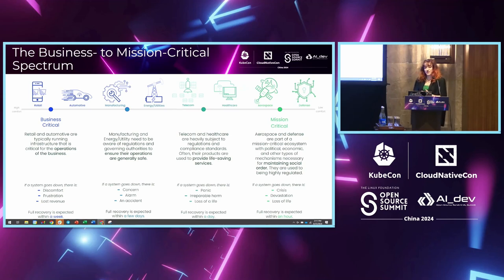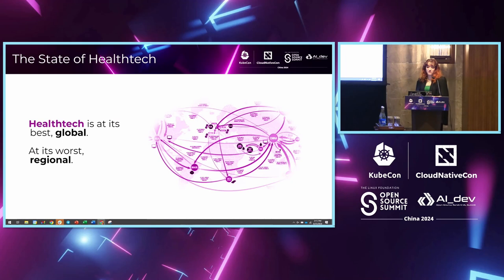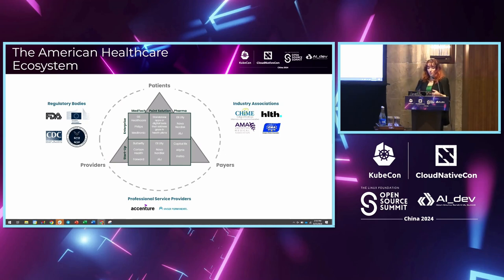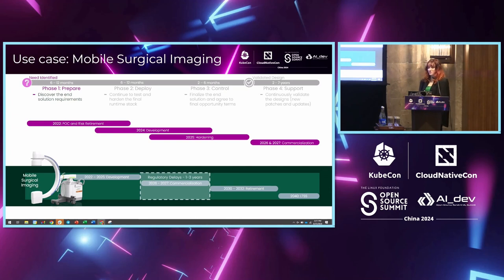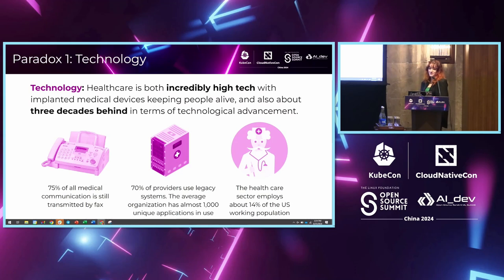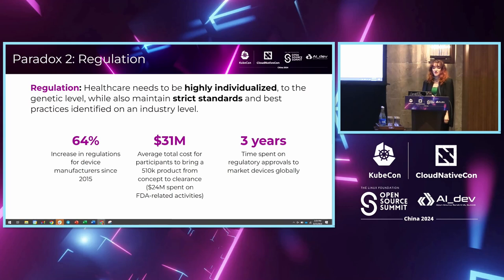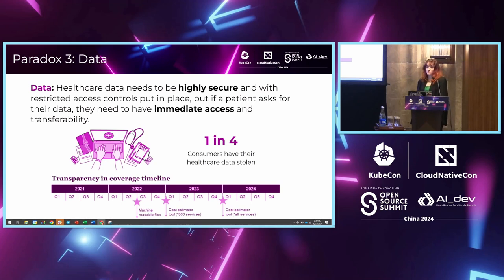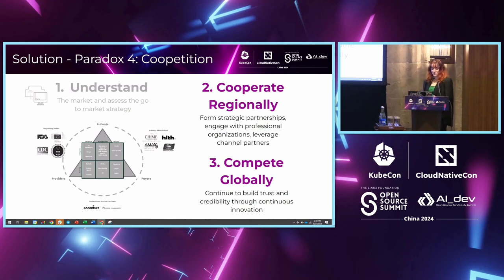Opportunities and Challenges of Cloud Native Technology in US Healthtech - Katerina Arzhayev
Opportunities and Challenges of Cloud Native Technology in US Healthtech | 美国健康科技中云原生技术的机遇与挑战 - Katerina Arzhayev, SUSE

In this session I will share the strategic roadmap for Cloud Native Technology companies eyeing expansion into the intricate US healthcare market. Delving into the multifaceted landscape of American healthcare, the session navigates through its complexities, from the dichotomy of public and private sectors to the nuanced regulatory framework dominated by HIPAA and FDA regulations. By illuminating Cloud Native Technology's transformative potential, particularly in fostering interoperability, enhancing telehealth capabilities, and empowering data analytics, the session showcases how innovation can meet the industry's pressing needs. Moreover, it sheds light on the indispensable considerations for market entry, emphasizing regulatory compliance, trust-building with healthcare stakeholders, and the imperative of market localization. Attendees will be equipped with a strategic playbook to navigate the intricate terrain of US healthtech.

在这场演讲上，我将分享云原生技术公司进军美国复杂医疗市场的战略路线。深入探讨美国医疗保健的多层面景观，本场演讲将引导参与者了解其复杂性，从公共和私营部门的对立到以HIPAA和FDA法规为主导的细致监管框架。通过阐明云原生技术的变革潜力，特别是在促进互操作性、增强远程医疗能力和赋能数据分析方面，本场演讲展示了创新如何满足行业迫切需求。此外，它还揭示了进入市场的不可或缺的考虑因素，强调了监管合规性、与医疗保健利益相关者建立信任以及市场本地化的必要性。与会者将获得一份战略指南，帮助他们在美国医疗科技领域的复杂地形中航行。